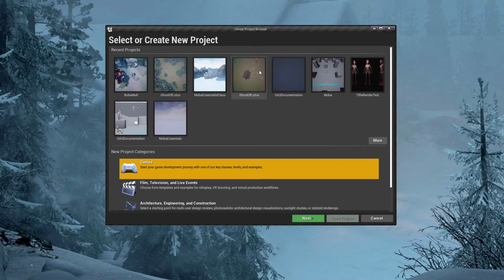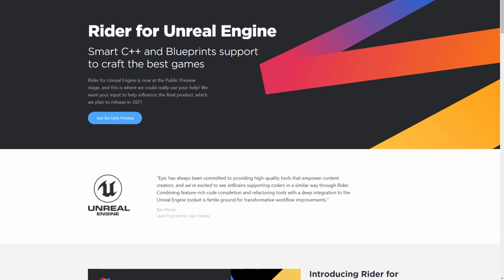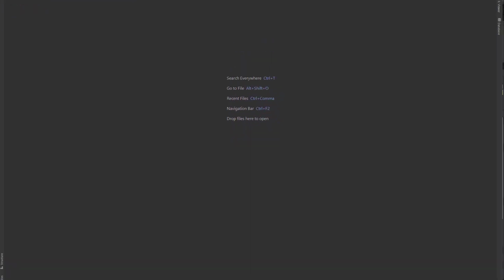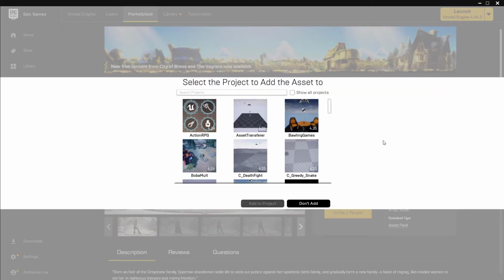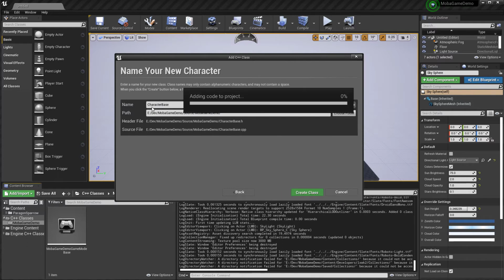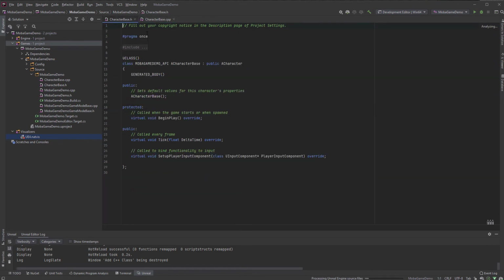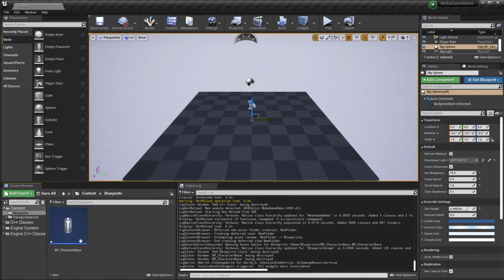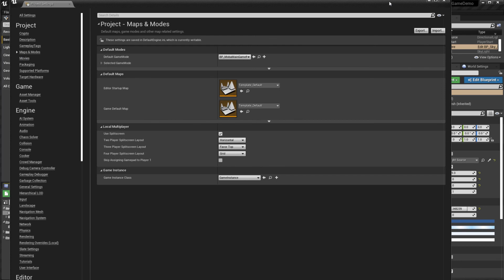Moba Essentials 01 Create Basic Classes